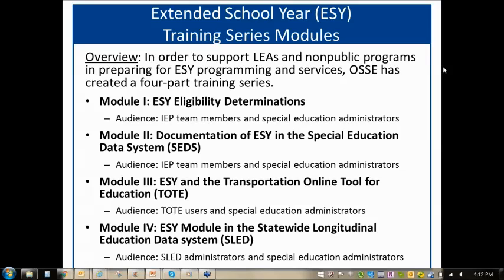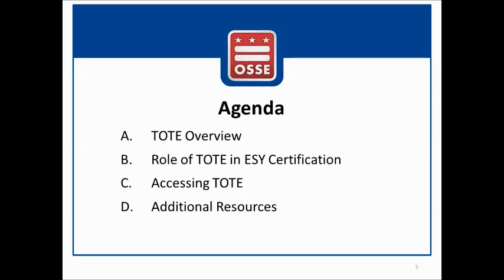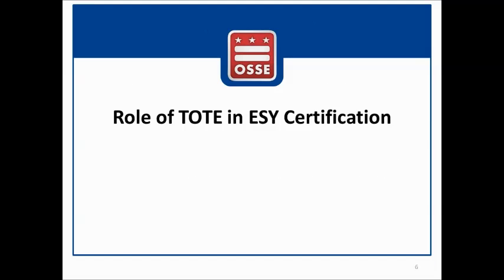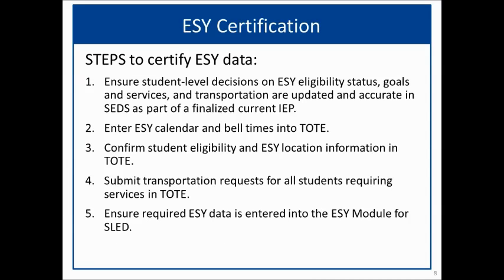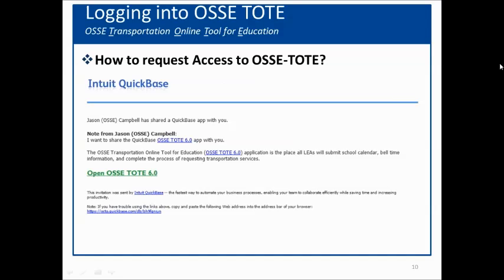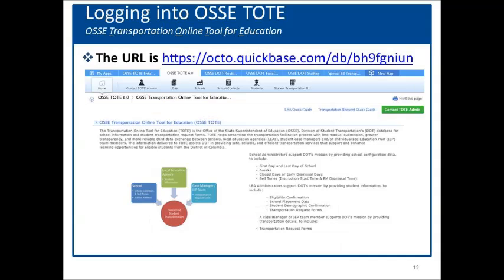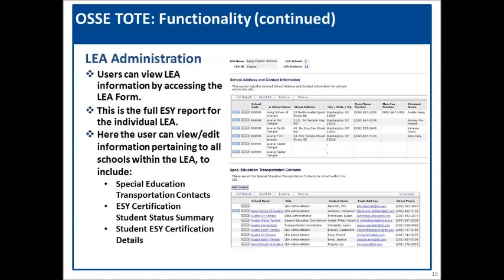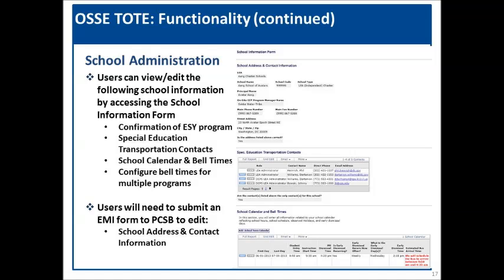ESY Module III: ESY and the Transportation Online Tool for Education (TOTE)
Audience: TOTE users and special education administrators